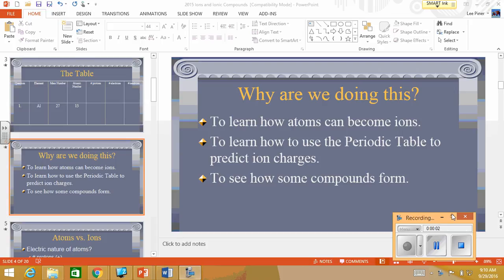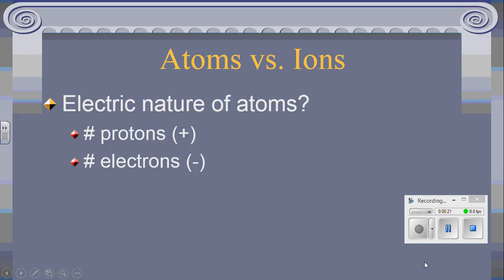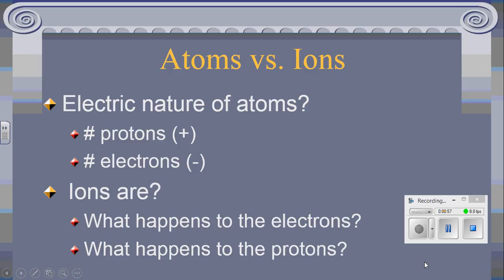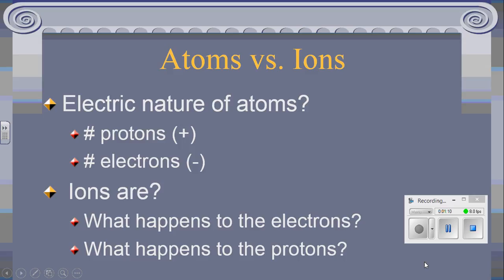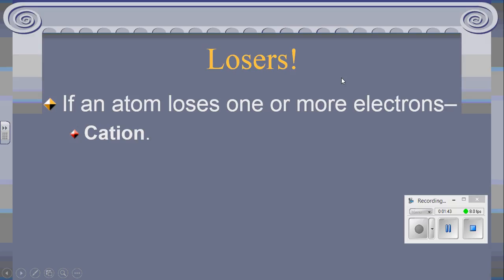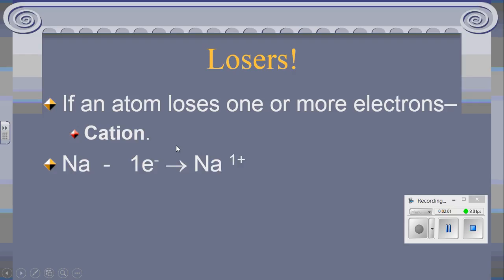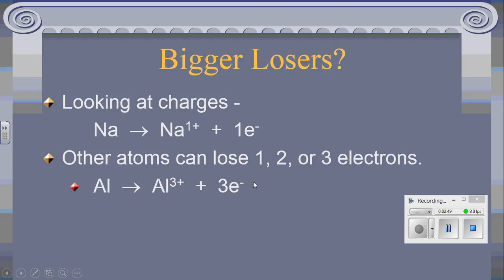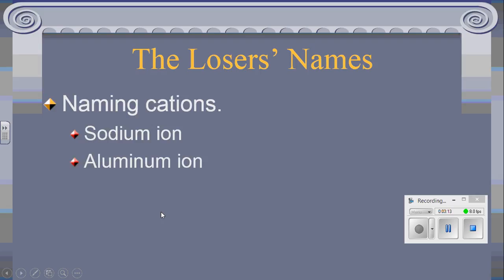Atoms and Ions I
First part of the lecture on forming ions.  Mostly about positive ions.